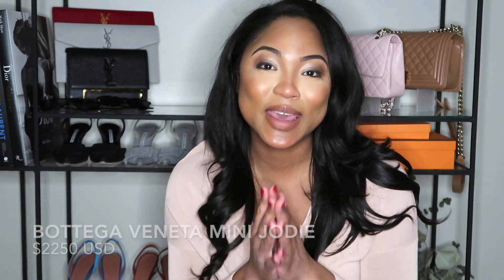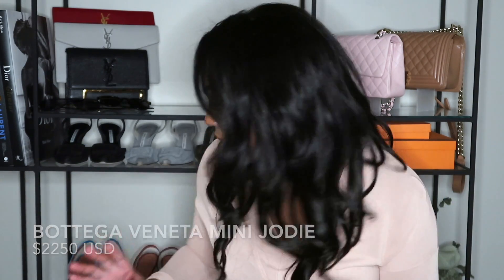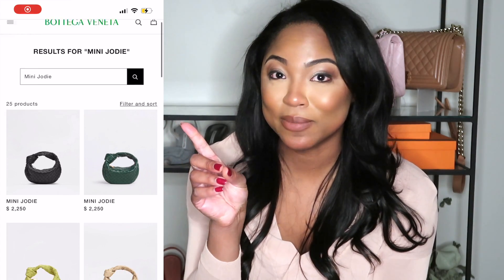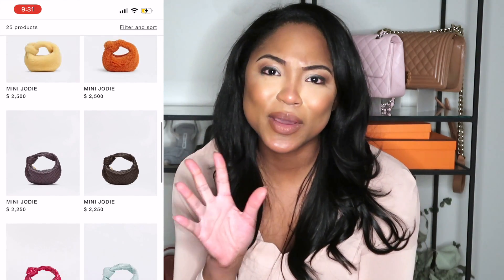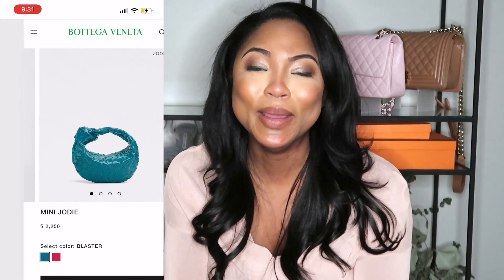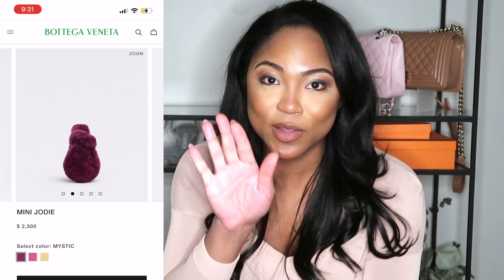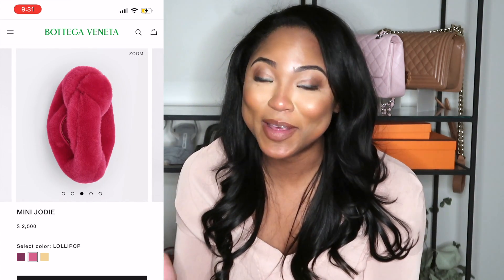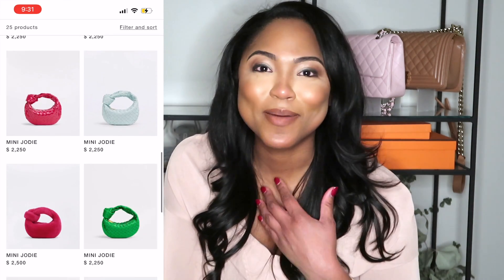Watch this before you buy the Bottega Veneta Mini Jodie!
If you love luxury fashion and appreciate a luxe lifestyle - this just may be one of your new favorite channels.

✨ This video is an in depth review of the Bottega Veneta Mini Jodie.

This bag is quickly becoming a big hitter as far as fashion inspo goes, and I can almost bet you've seen at least one on your feed that nearly took your breath away. UNLESS you're in the other camp -- folks who think it looks like a deflated dumpling, those who believe the zipper is possessed, or people who think Bottega should've faded into black a long time ago.

Hot Pink Bottega Veneta Mini Jodie.